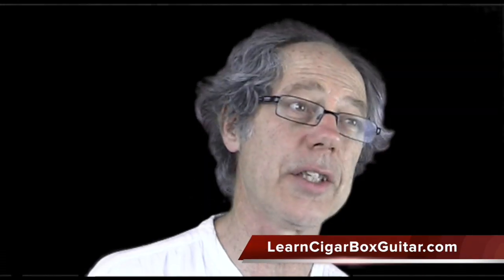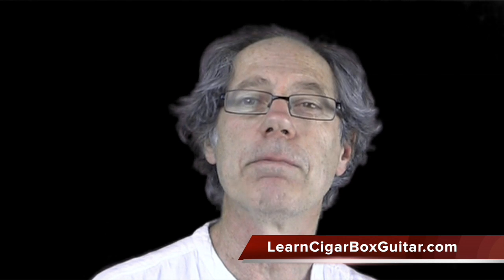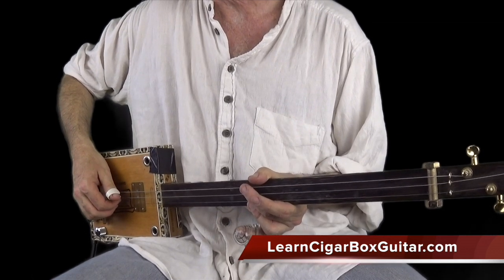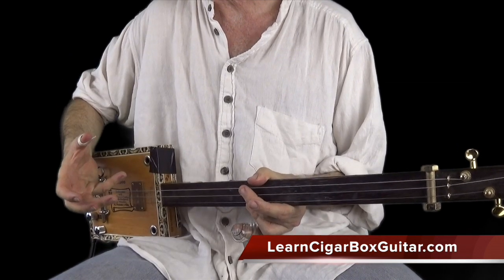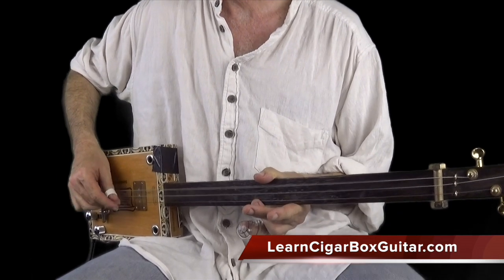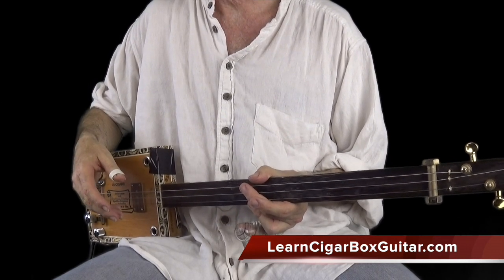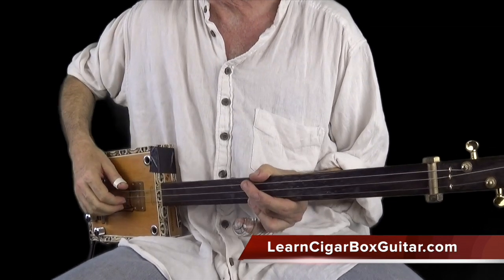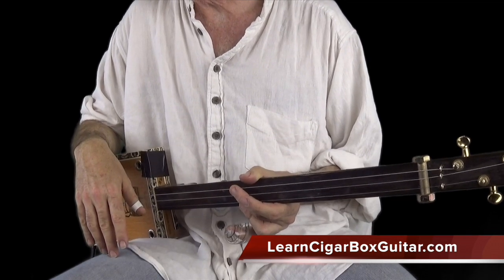Playing Rock on a Cigar Box Guitar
shows you how to unleash your inner Rock god.